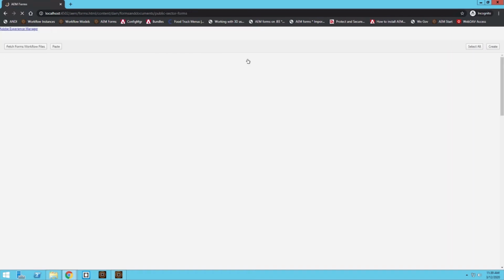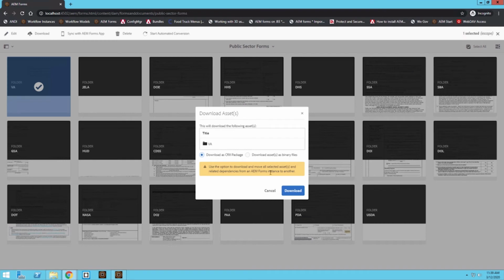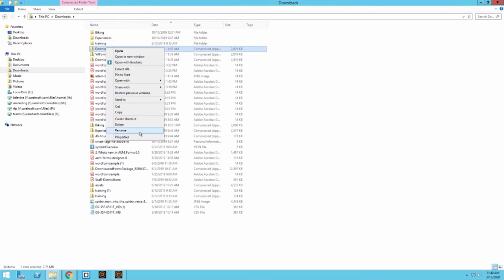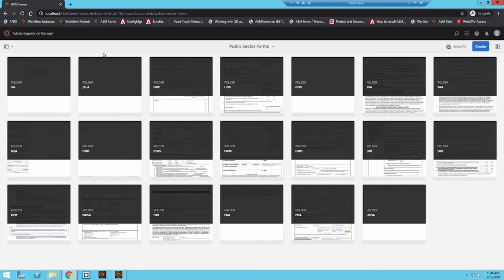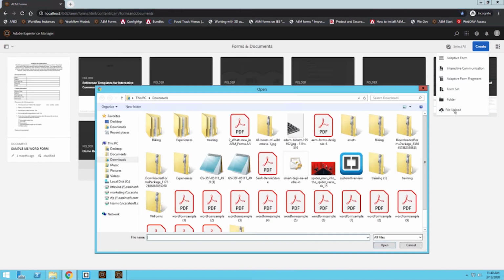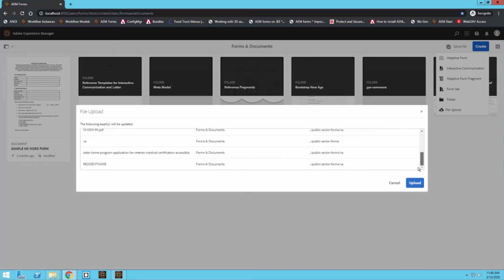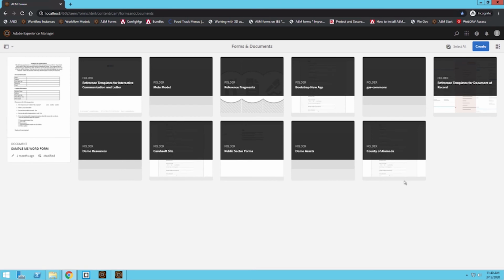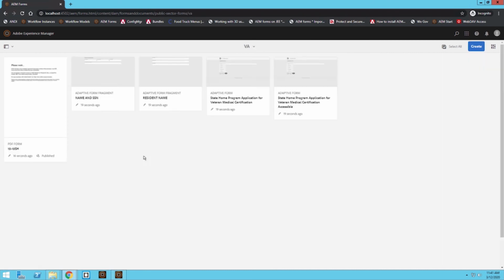AEM Forms Tutorial - Updating a Folder of Adaptive Forms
Today we will take a look at how to efficiently update a folder of Adaptive Forms across Author Instances!